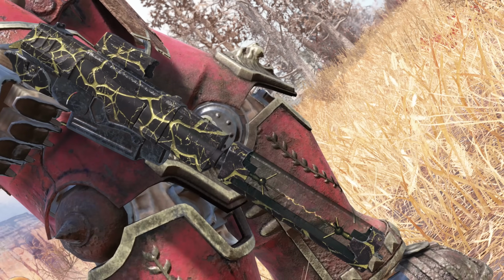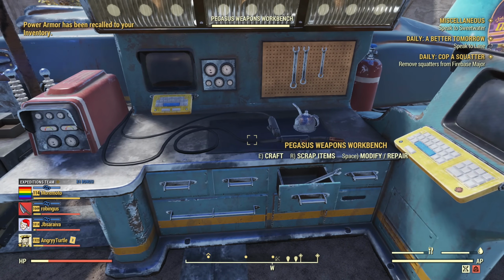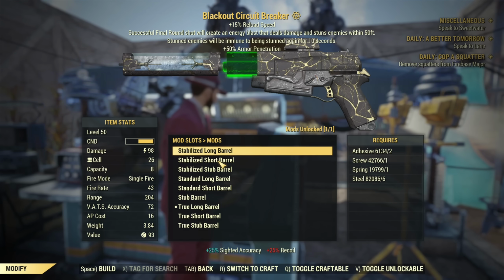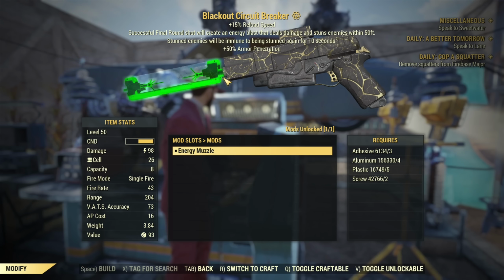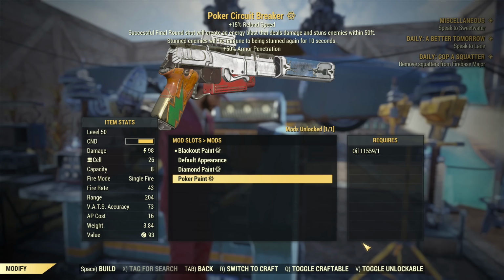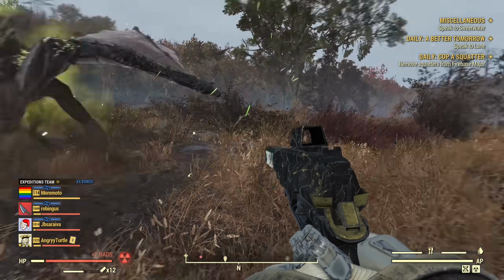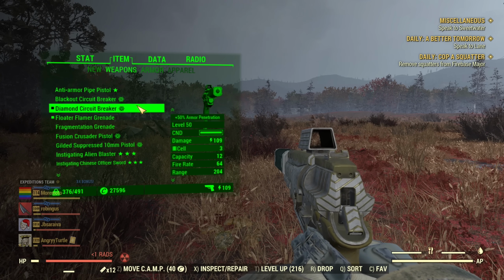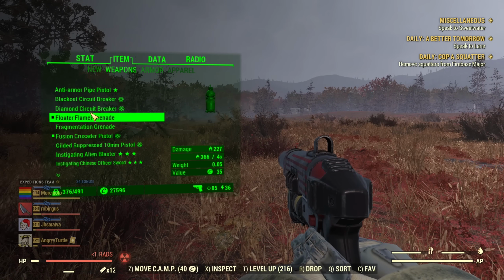Fallout 76: Circuit Breaker Guide - 🤔 Best without Ammo?